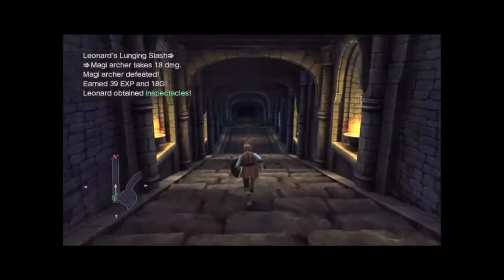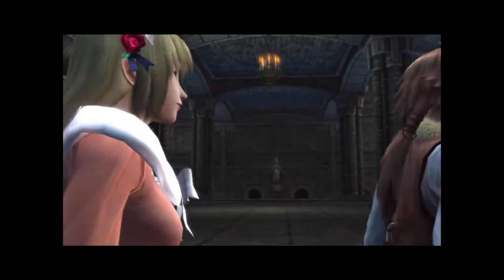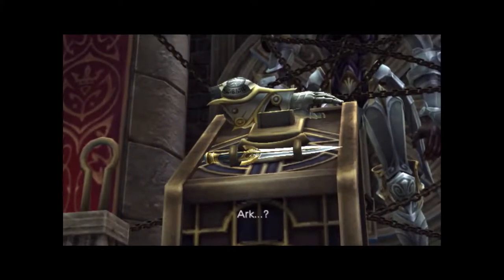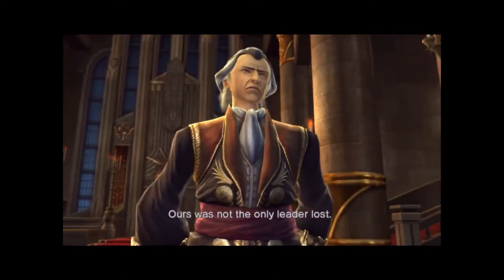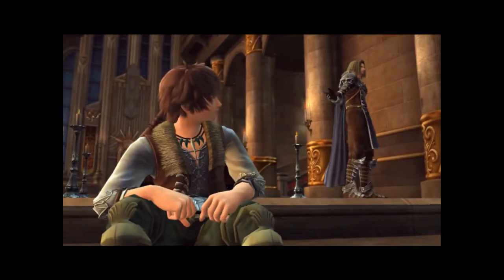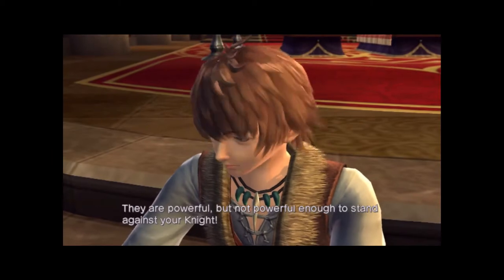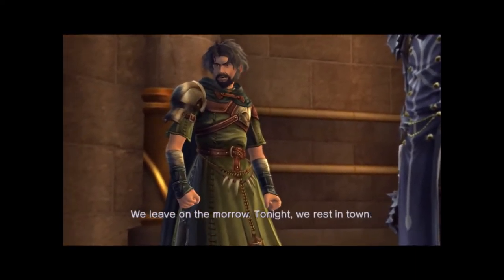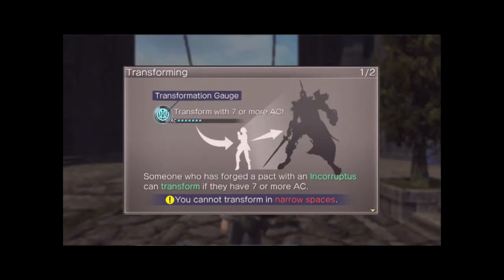White Knight Chronicles Ep 4: End of the Introduction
After all the cutscenes, action, and horrible editing... we finally complete the introduction!

Sorry about the delay, I was messing around with an editing program before realizing it wasn't showing my video. I'll have to use what I have for now and hope my video works.